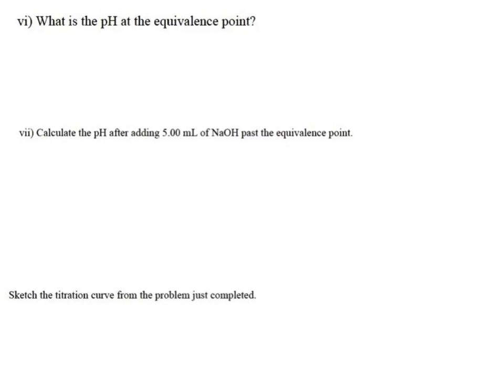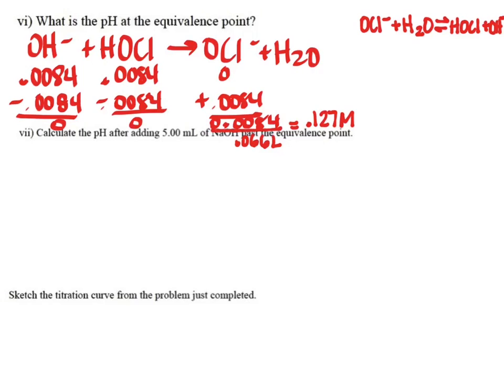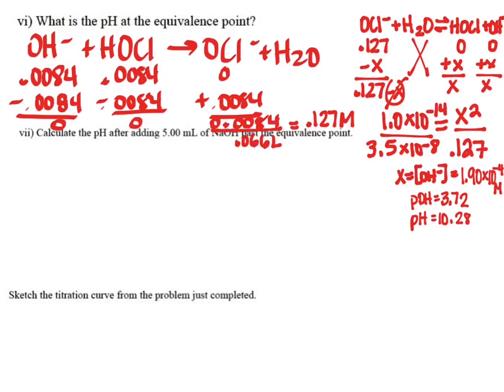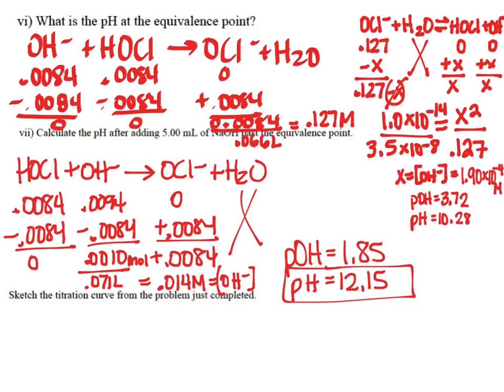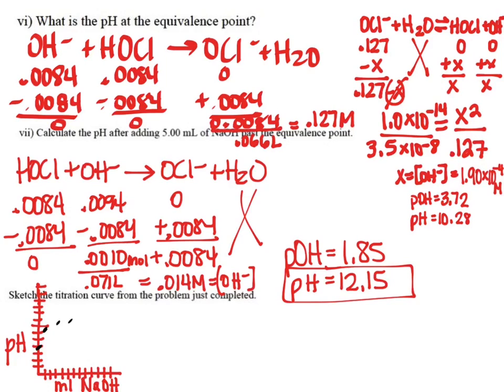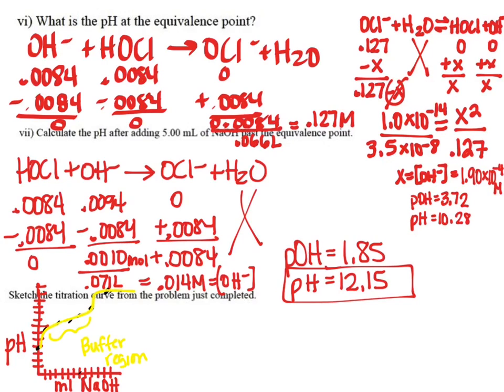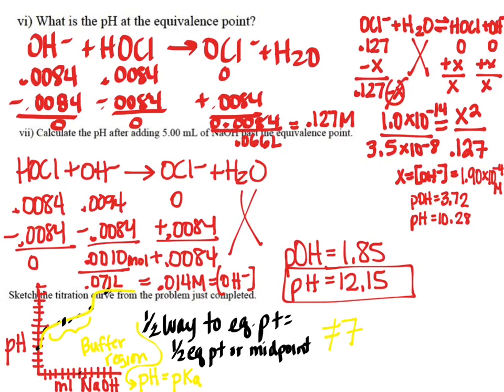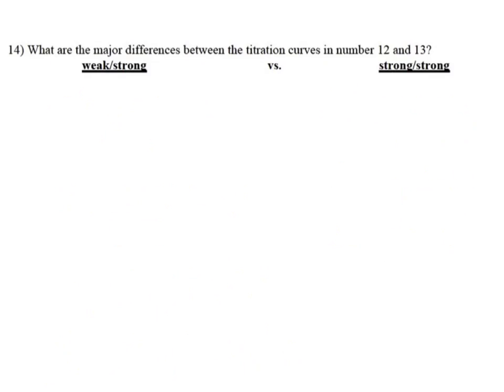AP Chem titration continued 11.30.17